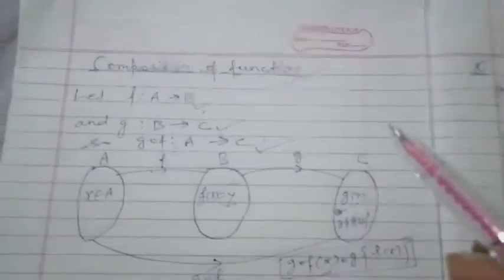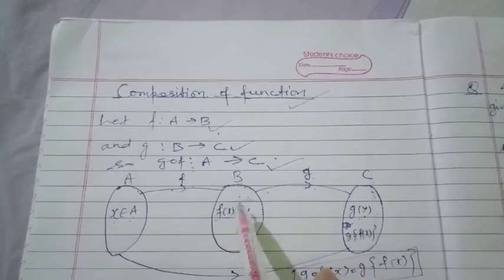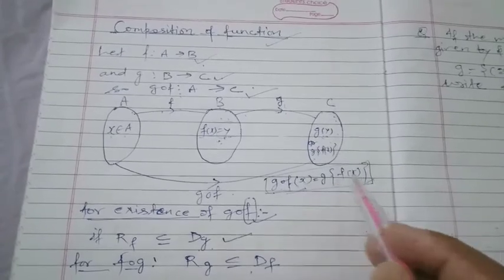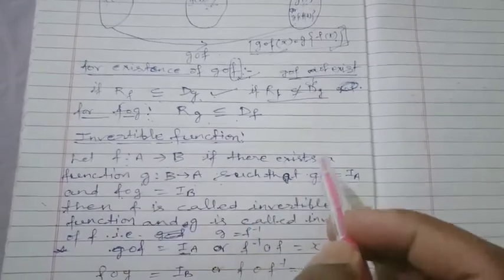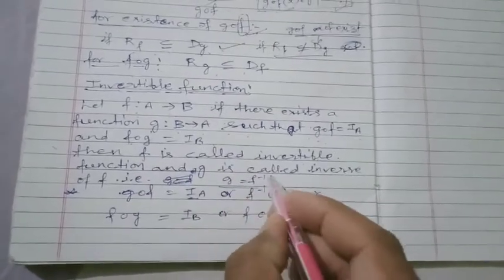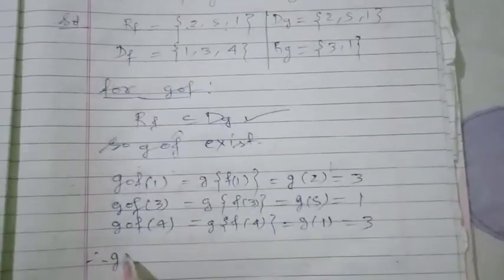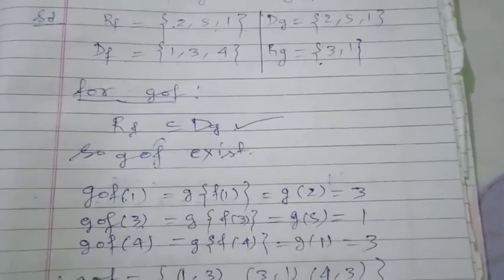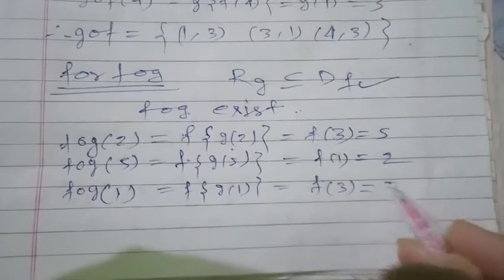Topic - composition of functions class-12